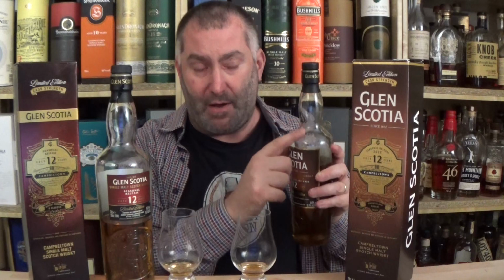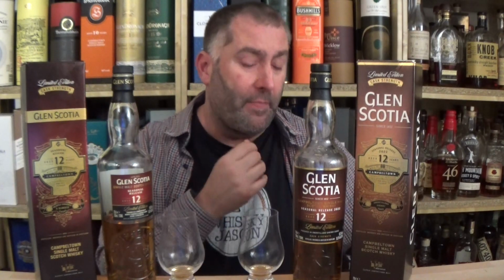Glen Scotia aged 12 year Seasonal Edition 2022 Amontillado Sherry Cask Strength Single Malt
WhiskyJason reviews Glen Scotia aged 12 year Seasonal Edition 2022 Amontillado Sherry Cask Strength Single Malt

The maturation of the this Glen Scotia single malt was for 11 years in bourbon barrels before the malt received a twelve-month finish in amontillado sherry casks.

Distillery Glen Scotia
Bottler Distillery Bottling
Bottling serie Seasonal Release
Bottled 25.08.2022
Stated Age 12 years old
Casktype FF Bourbon & FF Amontillado Butt